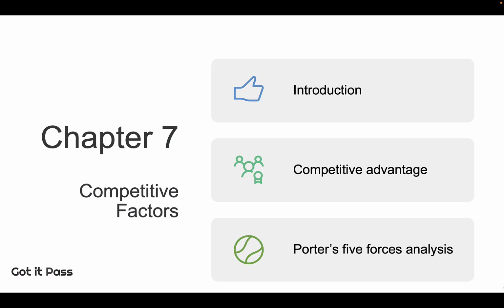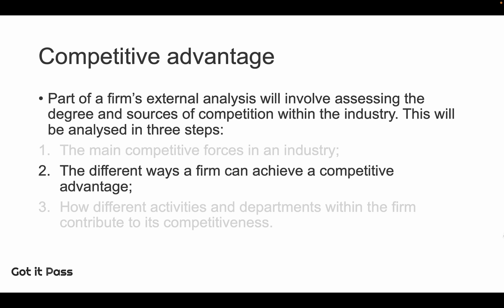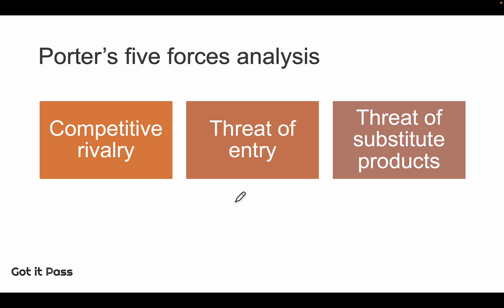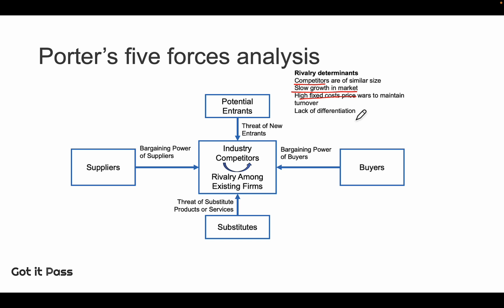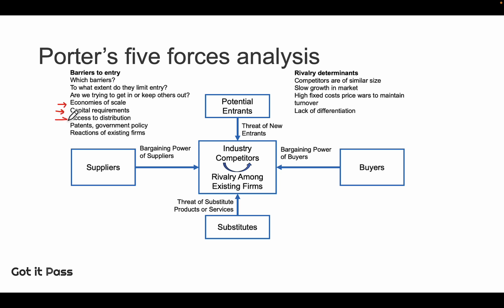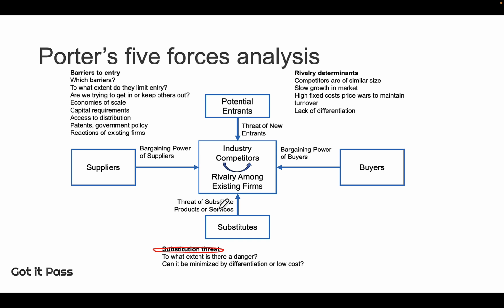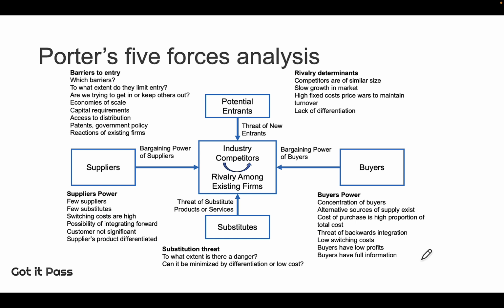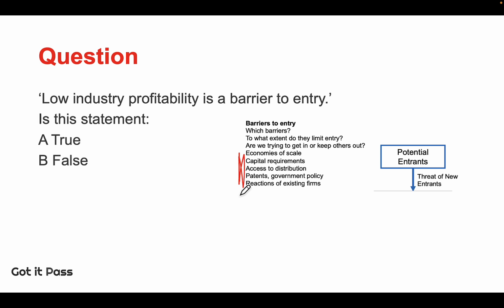ACCA BT Course - Chapter 7: Competitive Factors (Part 1)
RESOURCES & LINKS

In this video, we discuss competitive factors, competitive advantage, and Porter's Five Forces analysis. Competitive factors are the unique skills and abilities that set a company apart from its competitors. When a firm competes, it must identify what makes its products or services appealing to customers, which contributes to its comparative advantage. Understanding these factors is crucial for strategic planning, allowing firms to set effective goals and strategies.

Next, we explore comparative advantage, which involves analyzing competition within an industry. This analysis requires evaluating the main competitive forces in the industry, understanding how firms can achieve a competitive advantage, and determining which activities within the company enhance its competitiveness. A thorough assessment helps firms understand their position in the market.

We then introduce Porter's Five Forces analysis as a tool for understanding competitive forces. This model focuses on five key areas: competitive rivalry, the threat of new entrants, the threat of substitute products, buyer bargaining power, and supplier bargaining power. Analyzing these forces provides insights into the overall profit potential of an industry and whether it is viable for a company to enter.

The first force, competitive rivalry, looks at the level of competition in the industry. Factors influencing this include the size and number of competitors, market growth rates, fixed costs, and product differentiation. For example, if several competitors are of similar size, competition tends to be more intense. Conversely, if only a few large companies dominate the market, rivalry may be less pronounced.

The second force is the threat of new entrants. High barriers to entry, like significant startup costs or economies of scale, can deter new competitors from entering the market. If existing firms have advantages that new entrants lack, such as patents or established distribution channels, the barriers become even higher.

The third force is the threat of substitute products. If customers can easily find alternatives to a firm's offerings, competition intensifies, potentially capping prices that firms can charge. Examples include rail travel competing with bus or car travel, and within industries, different types of milk competing against each other.

Buyer bargaining power is the fourth force. When buyers have many options, or if they purchase a large portion of a seller's business, they can negotiate for lower prices or better quality. This power is bolstered when buyers can easily switch suppliers without incurring high costs or when they have sufficient information to make informed decisions.

The final force is supplier bargaining power. If a few suppliers dominate the market, or if their goods are unique and cannot be easily substituted, they can dictate higher prices. Other factors include switching costs and the potential for suppliers to integrate forward into the market, which would give them more control over pricing.

In conclusion, Porter's Five Forces analysis helps firms assess their competitive environment by evaluating rivalry, entry threats, substitute products, and the bargaining power of both buyers and suppliers. Understanding these dynamics is vital for firms considering entering or competing in an industry to determine their profitability and strategic options. The chapter emphasizes the need to evaluate these forces not only to strategize effectively but also to ensure successful business operations and growth.